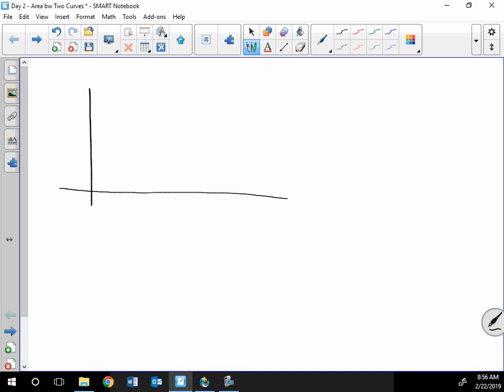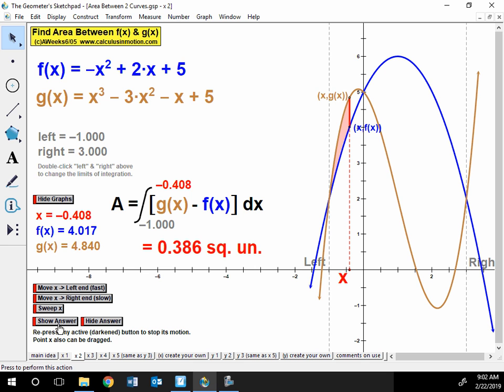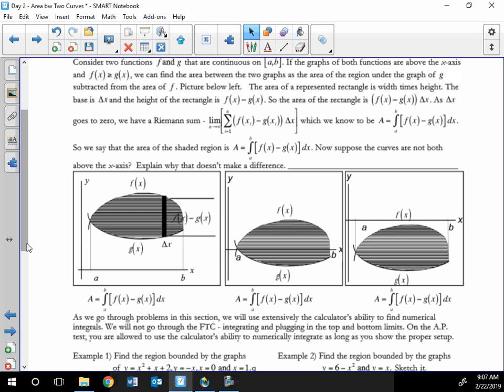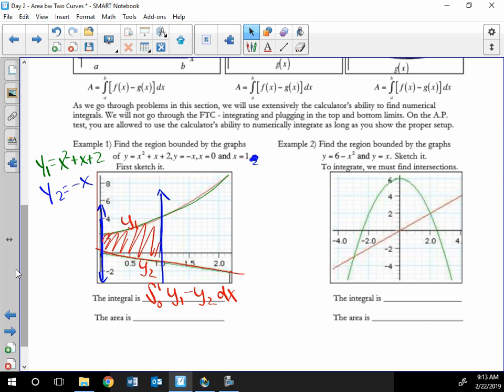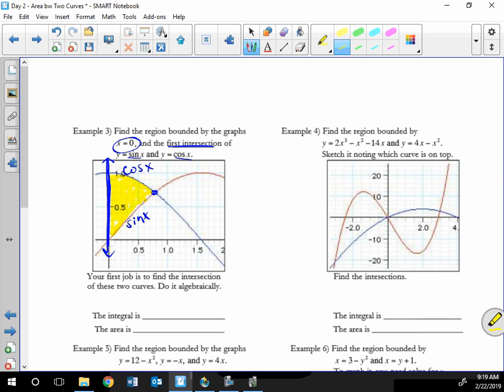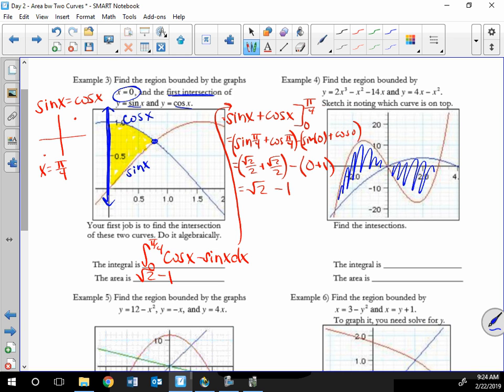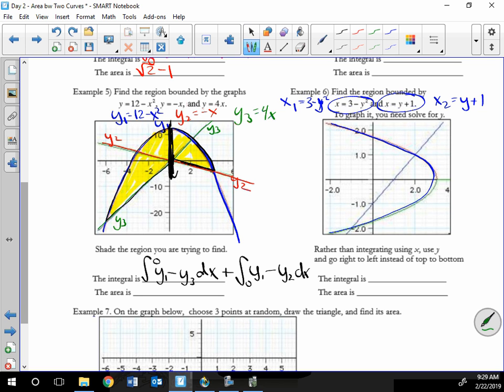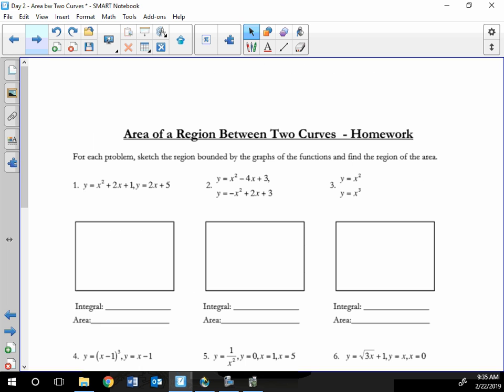Day 1 Continued- Area Between Curves